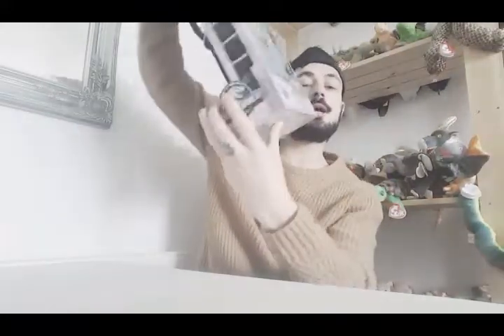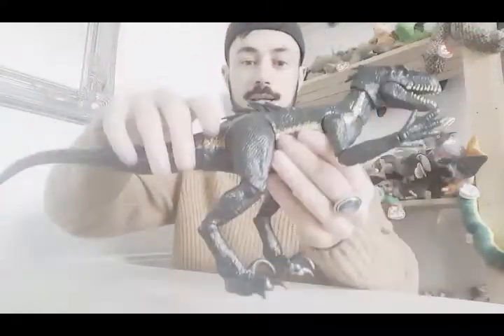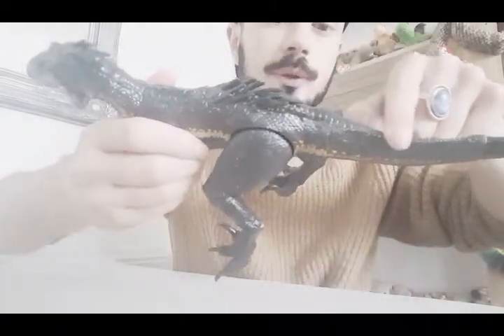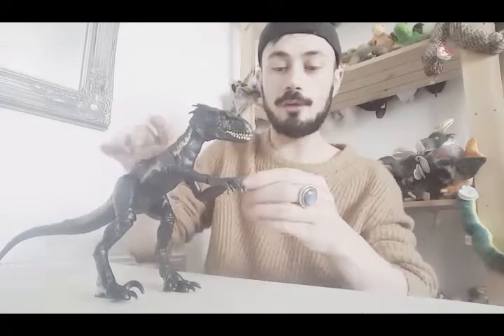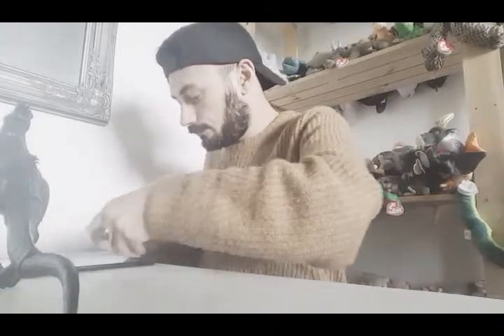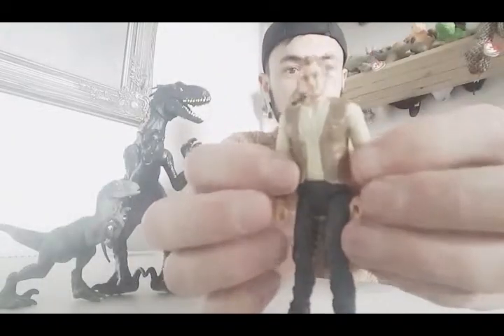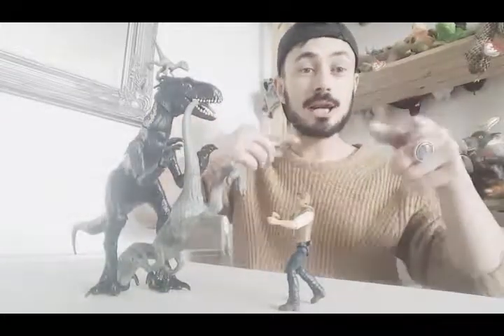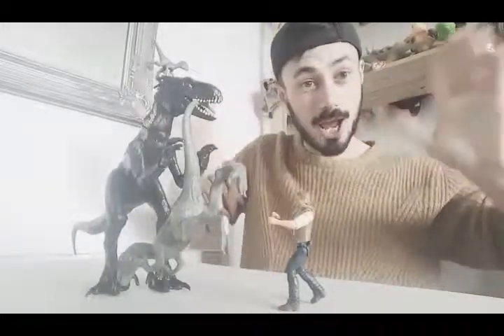Jurassic World Indorapator Review.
hope you enjoy this review, sorry for been repetitive as i have got nothing bad to say about this figure. If you like the Owen figure stay until the end to see his review. if you know any other information regarding theses Jurassic world legacy collection getting released in the UK please comment below. sorry if missed anything out or miss pronounced anything, like and subscribe to my channel, hit the alarm bell for more videos. here are the link for the toys. Also for the APP you can download it from your google-play store or app store. the website is

Smyths,

Owen link: